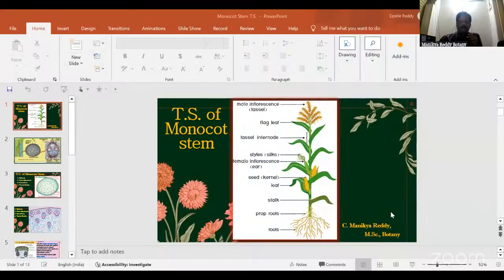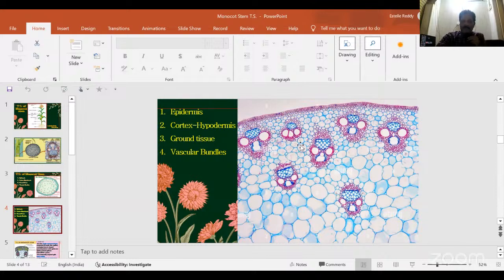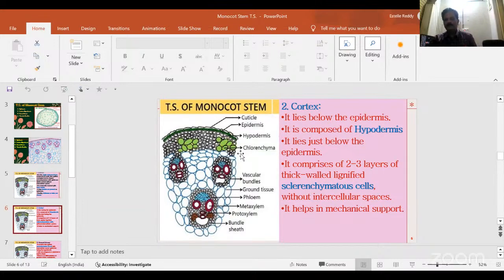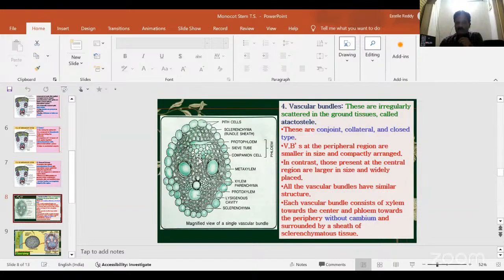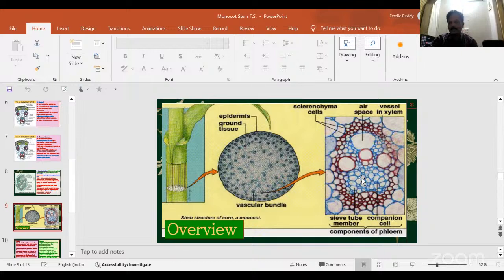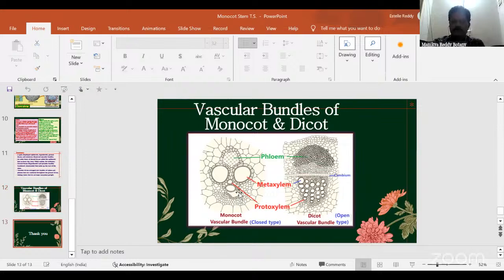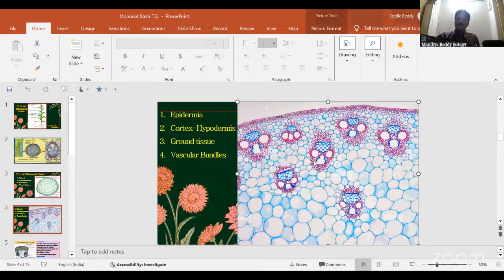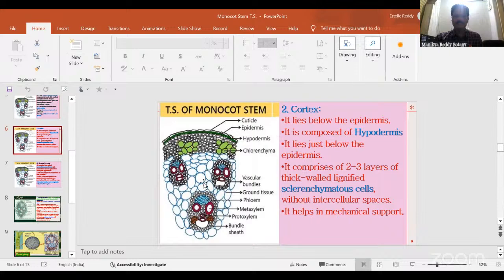Botany (1st year) Intermediate online class (07.01.2025)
01:45 to 02:45 2pm